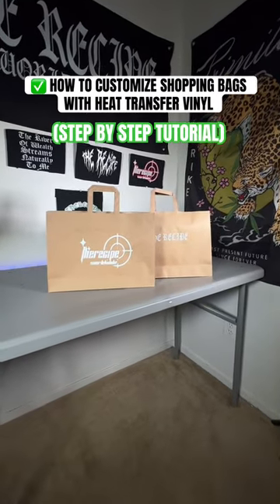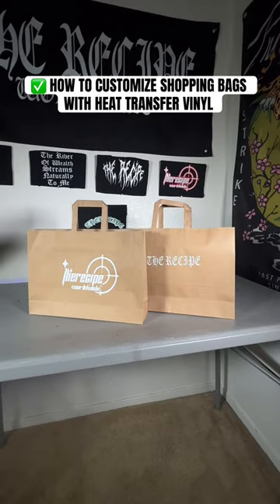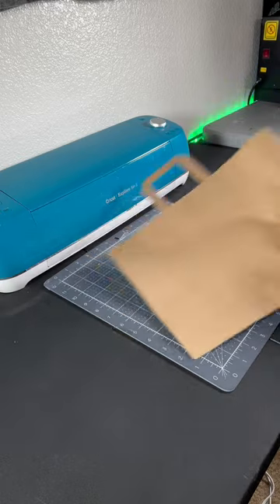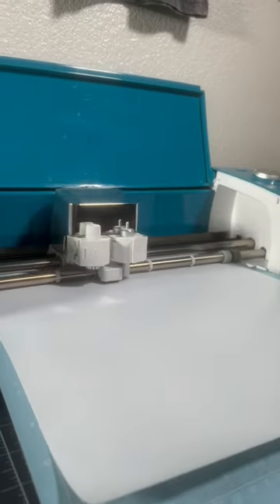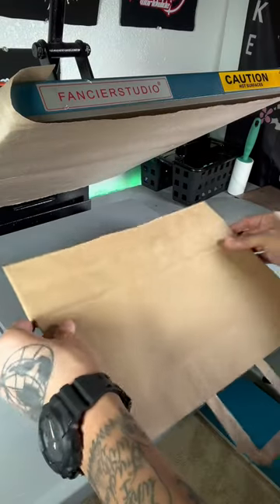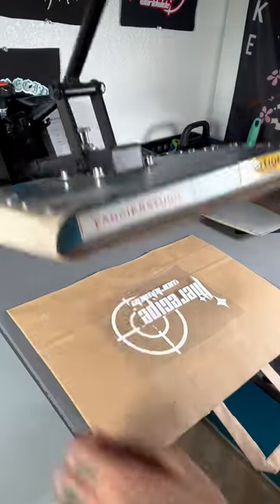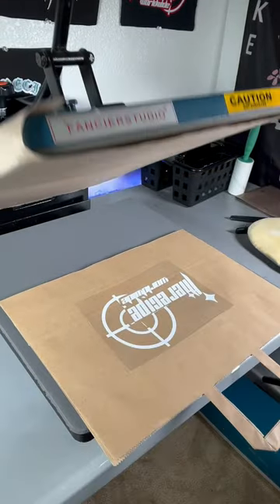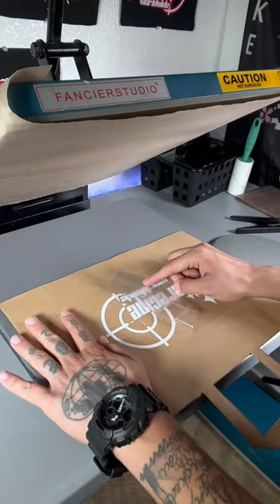✅How To Customize Shopping Bags With Heat Transfer Vinyl